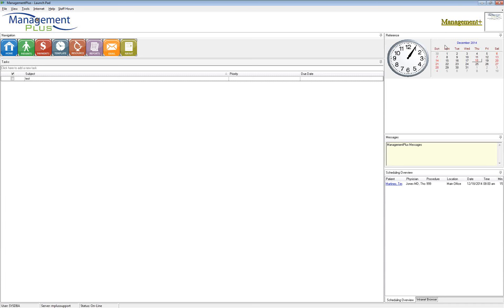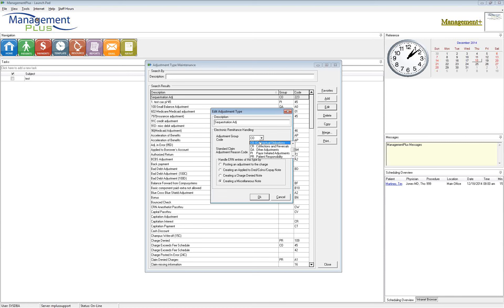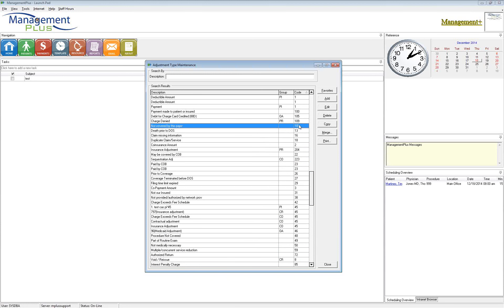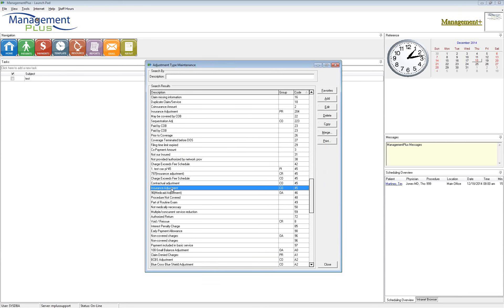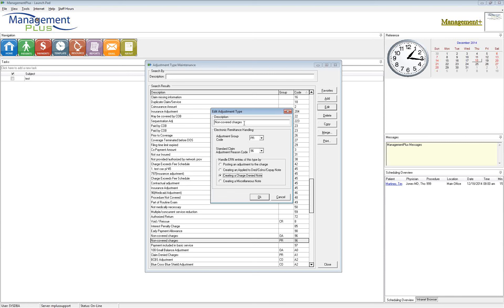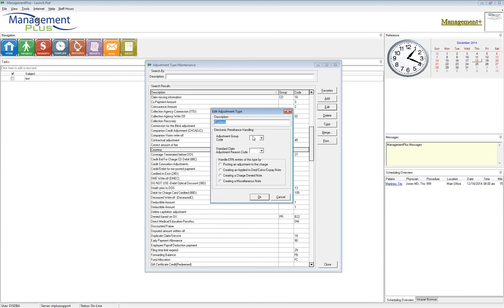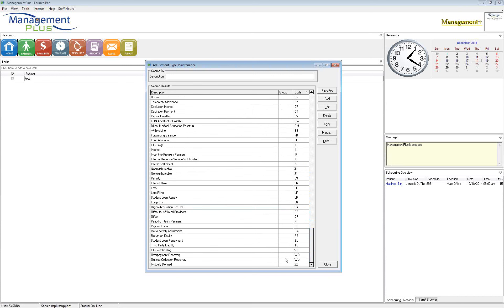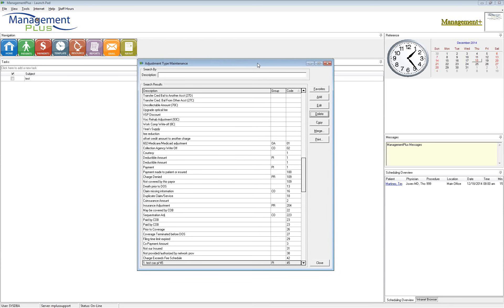Understanding Adjustment Types and Codes